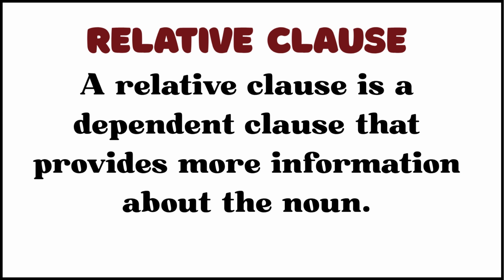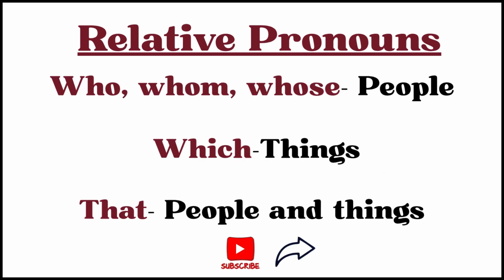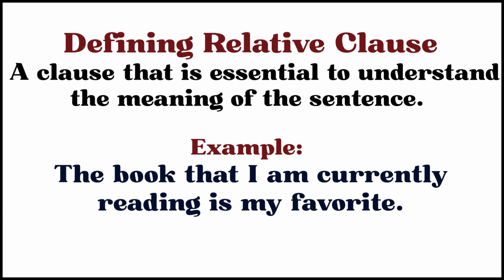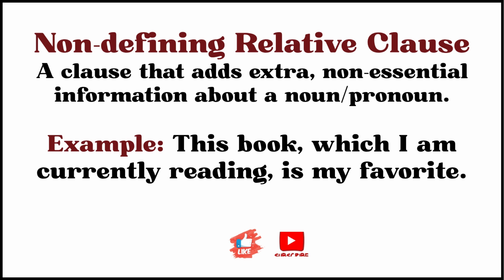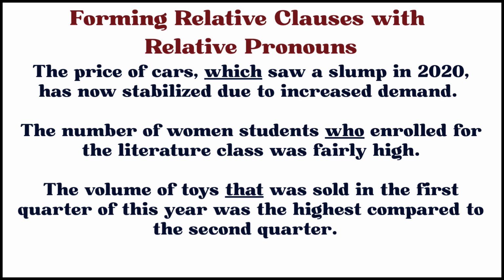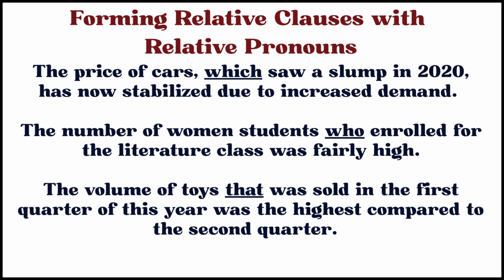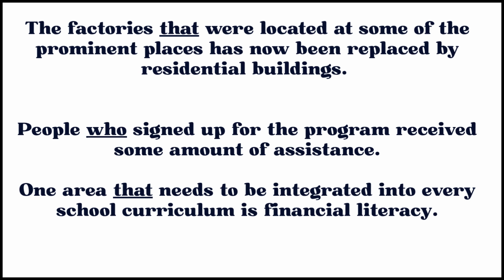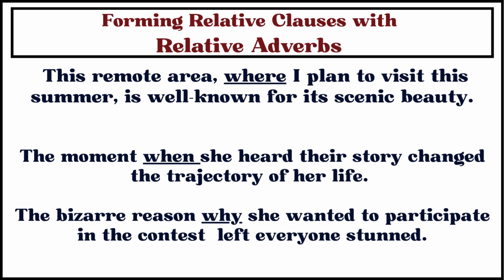Master Relative Clauses to Boost Your IELTS Writing and Speaking Scores!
A relative clause is a dependent clause that provides more information about the noun.
Relative clauses can add more variety to sentence structures, especially in the writing and speaking modules.
Relative clauses can be formed by using relative pronouns or relative adverbs.

Liking
Sharing

Here's my e-store where for  digital products, book, and informative blogs.

Online classes
Mock speaking tests
Essay evaluation services.

IELTS Global Aspirants aims to provide a comprehensive understanding of the different IELTS modules.
We do this in a variety of ways by providing access to a host of tools and resources in the form of posts, videos, online classes, essay evaluation services, and mock speaking tests.